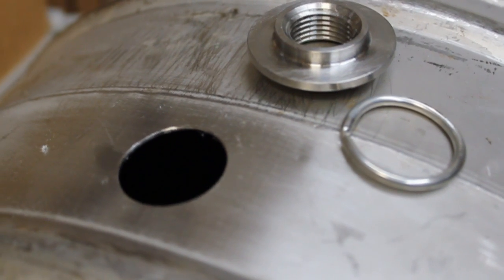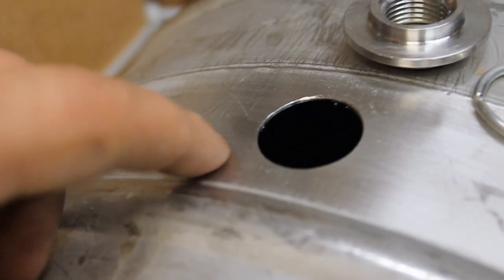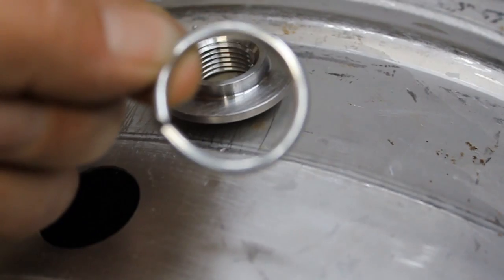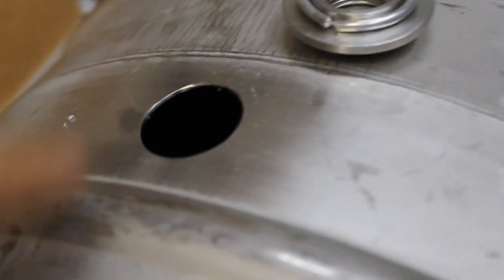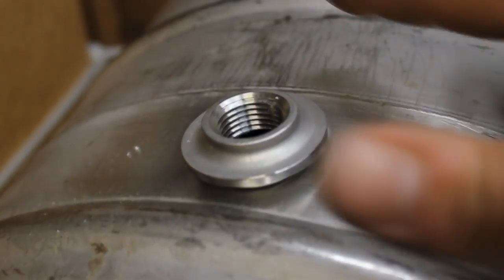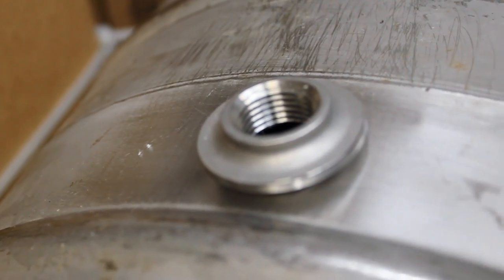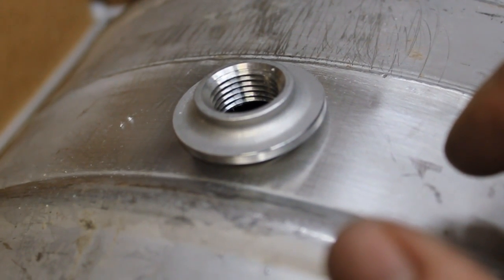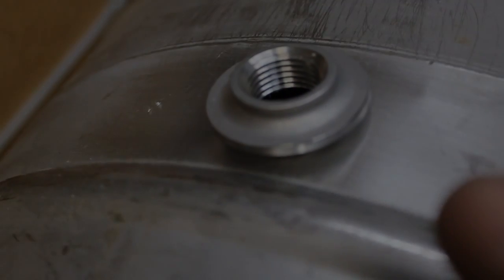BobbyFromNJ Prepping a vessel to solder in a threaded port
These "welding spuds" are getting popular for thermometer and heating element ports. They solder in much easier than using a full or half coupling. However, keep in mind that they do not offer threads on both ends. The thread-in side is on the outside. You can find these in 1" and 1/2" NPT varieties on the "fittings" page.